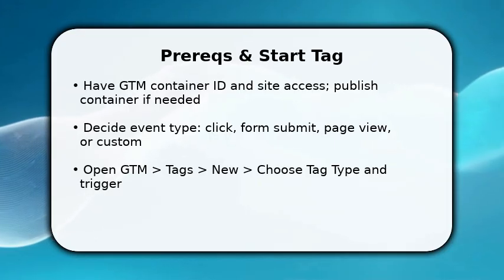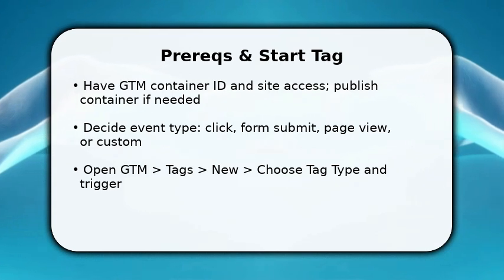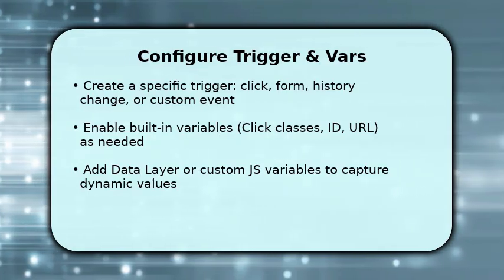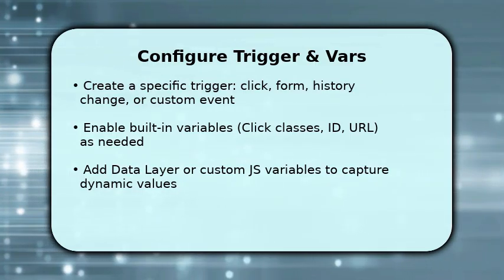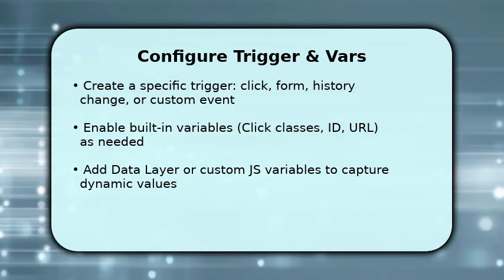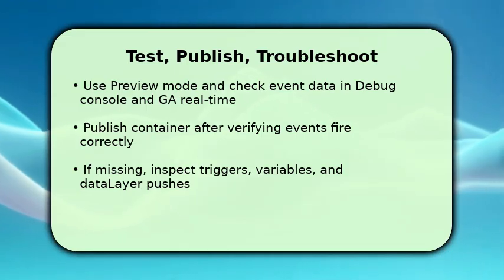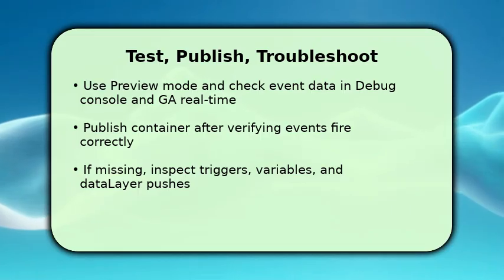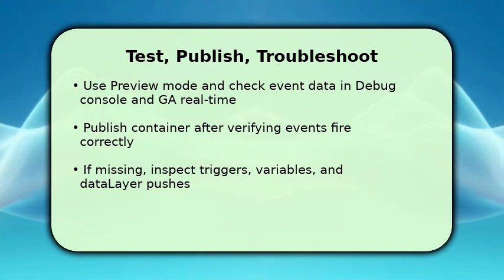How to Create Event in Google Tag Manager - Step by Step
Learn the step-by extricate process of creating an event in Google Tag Manager with our detailed guide. From setting up triggers to implementing tags, discover how you can effectively track and analyze your website's events for better insights.

Google Tag Manager, create event, event tracking, trigger setup, tags implementation, website analytics, conversion rate optimization, user engagement metrics, GTM tutorial, data-layer integration